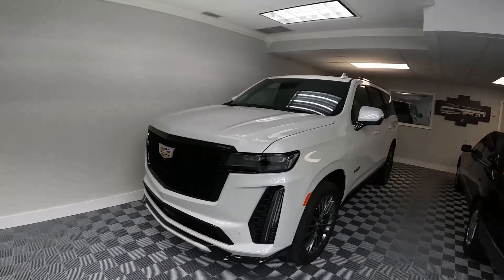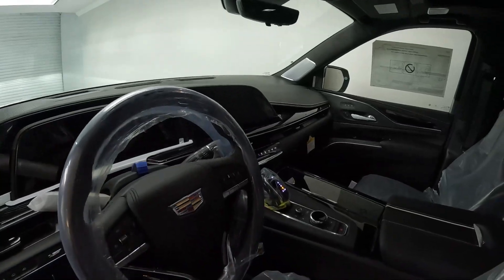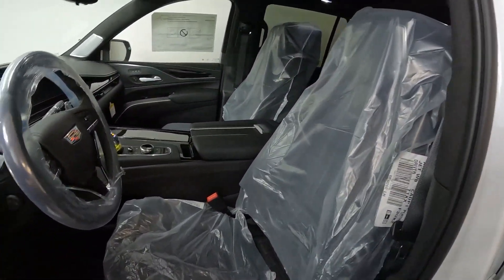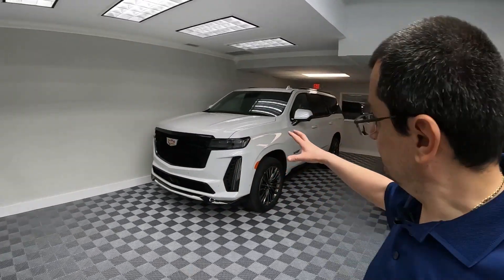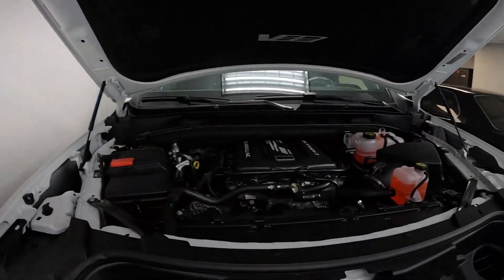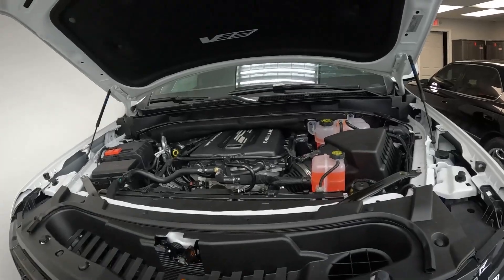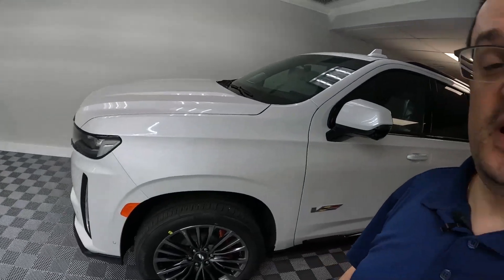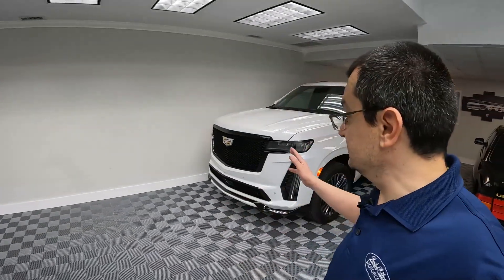2023 Cadillac Escalade V Series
Absolutely insane 682HP Cadillac Escalade V!